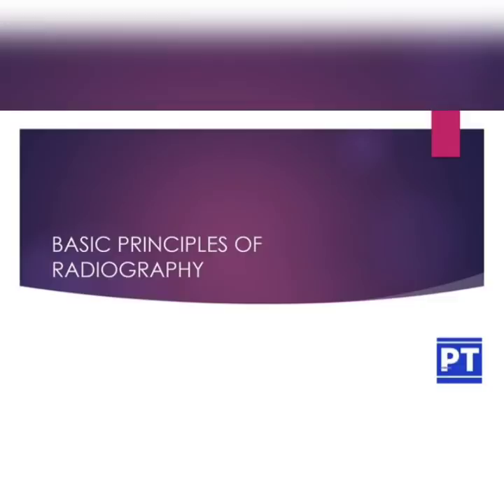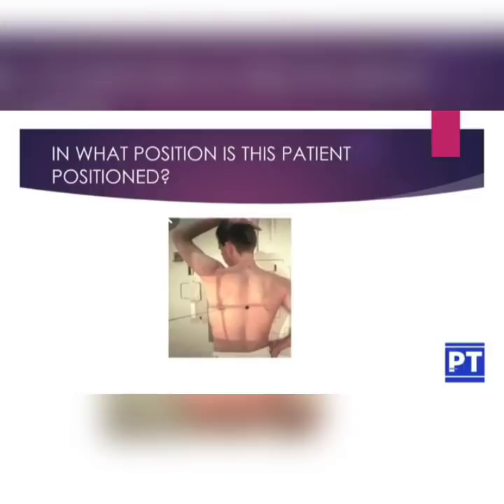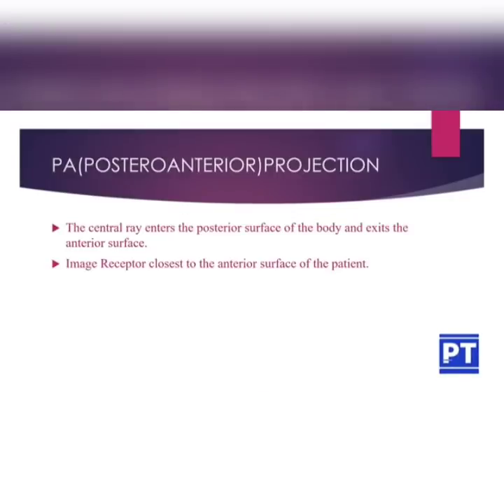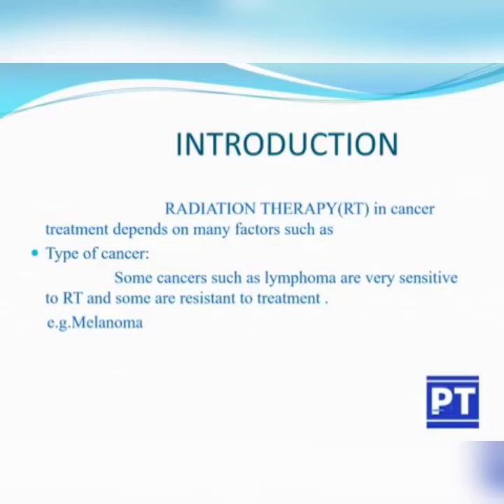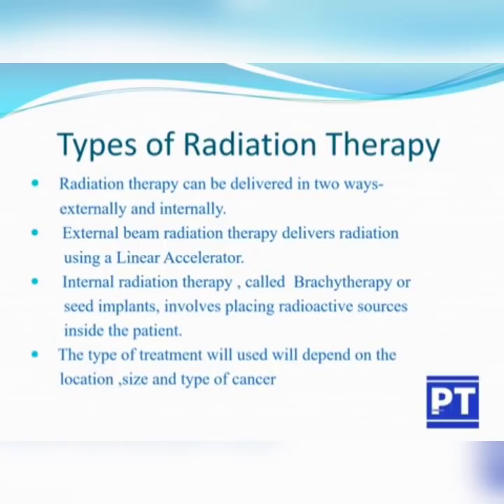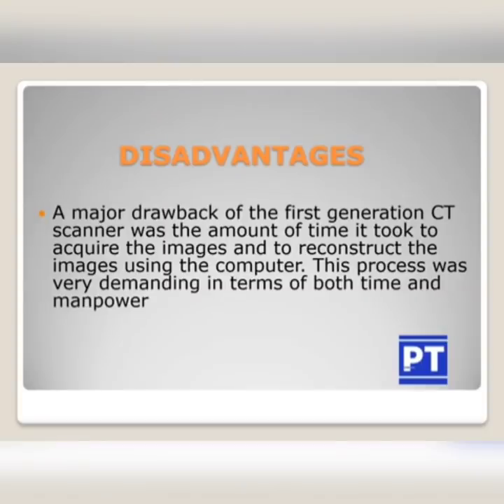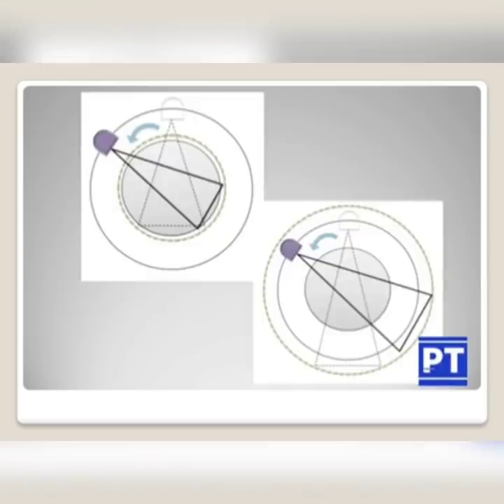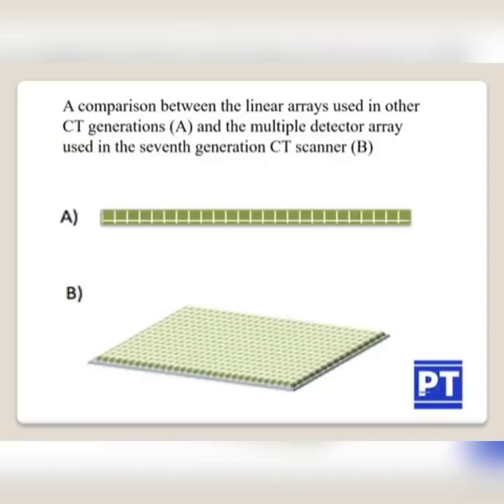INTRODUCTION TO RADIOGRAPHY n RADIATION THERAPY/PT/PARVATHY THEJUS/RAD ACADEMICS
Basics of Radiography, Radiography positions, Patient Setups, Importance of Radiation for treatment n the evolution of Computed Tomography / useful for Radiography n Radiotherapy Students persuing diploma, graduate n postgraduate program